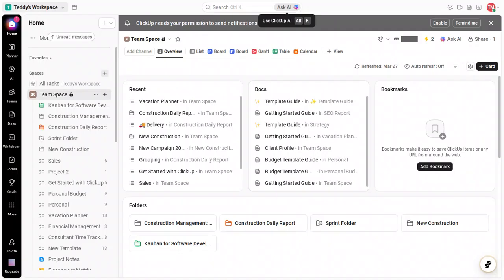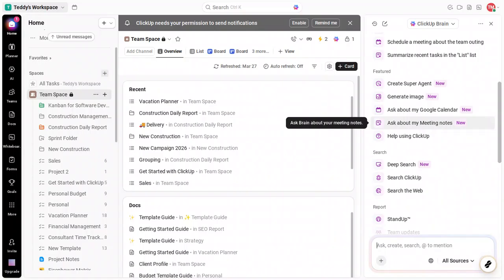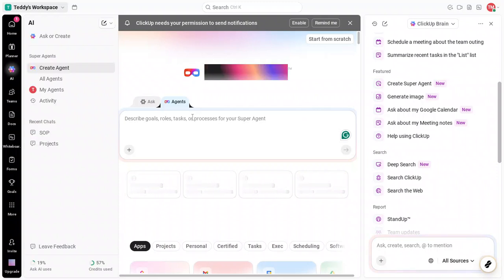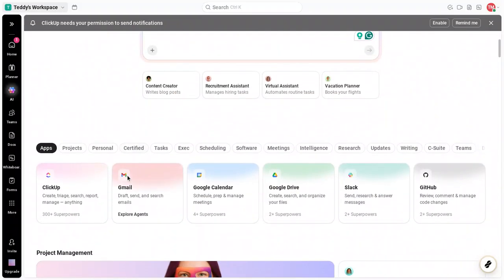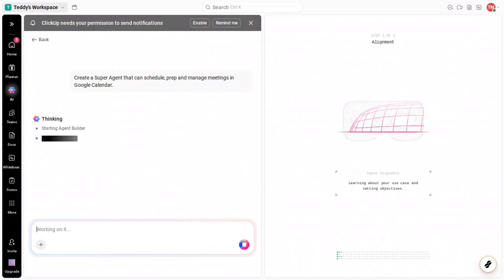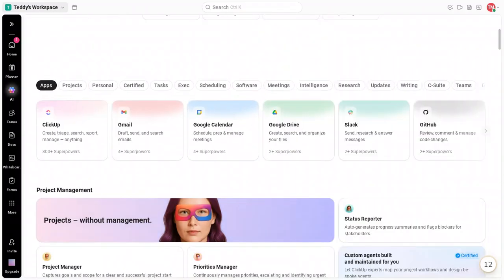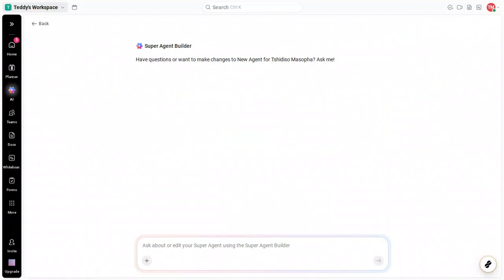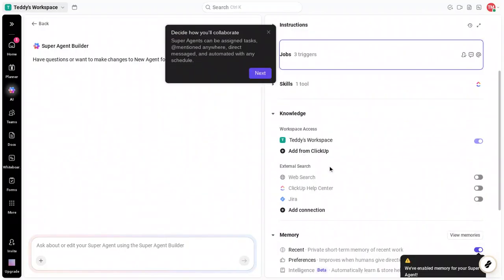How To Use ClickUp AI (Working 2026)